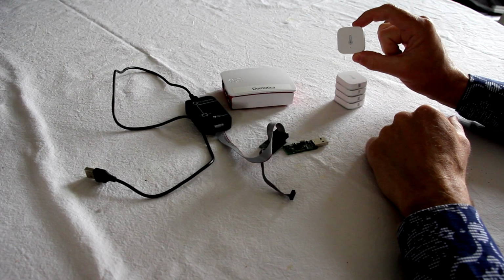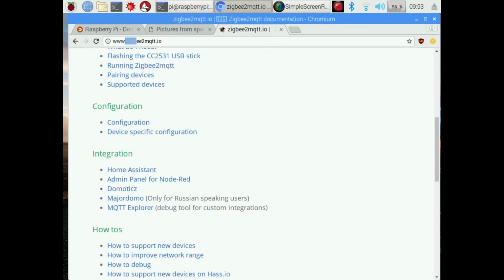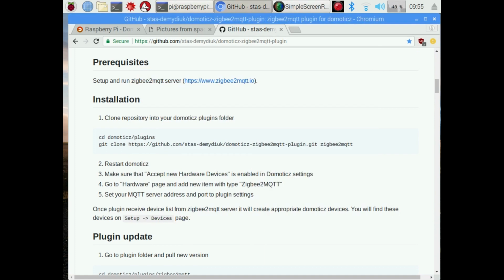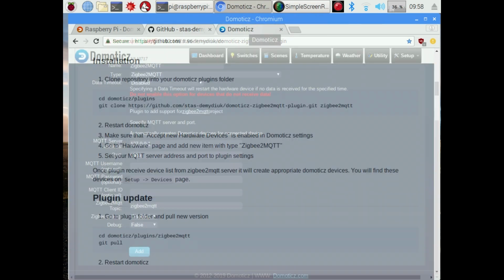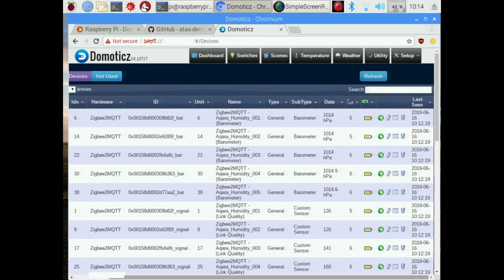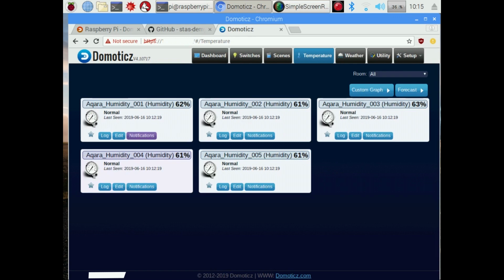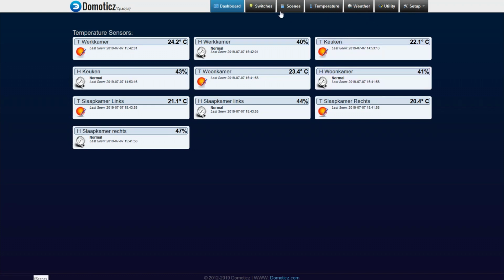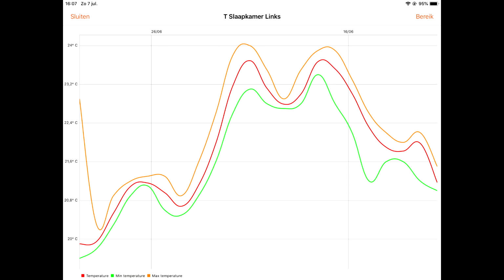Humidity sensor data in Domoticz on a Raspberry Pi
This is part two of my tutorial of making a sensor network with Xiaomi Aqara sensors, Zigbee2MQTT and now also Domoticz.

In this video we install Domoticz on the Raspberry Pi and read out our humidity data. After configuring devices and learning about pairing new sensors, we get to see our data with the Pilot app on iOS.